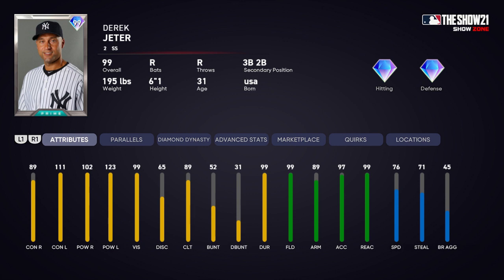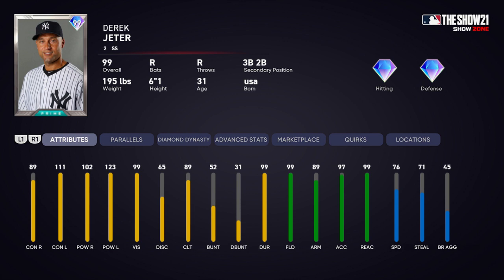my number one pick for 4rth inning boss